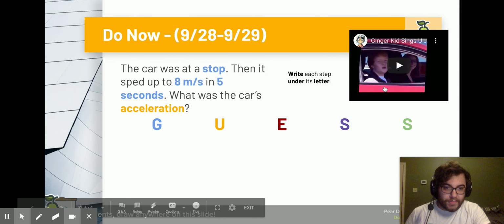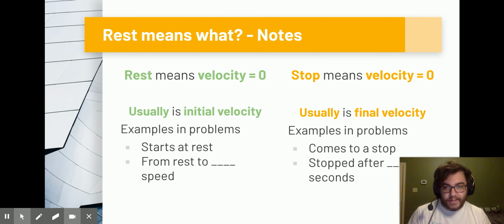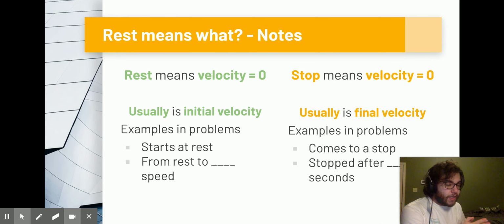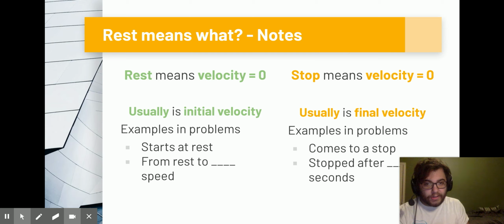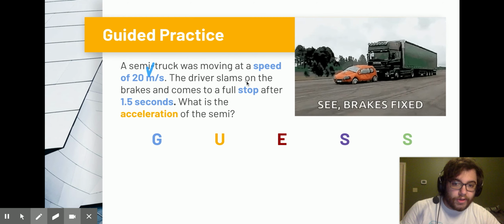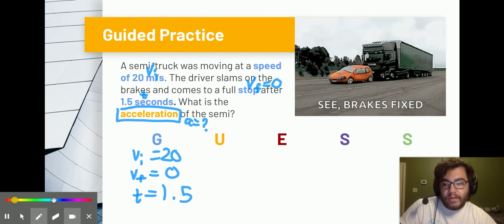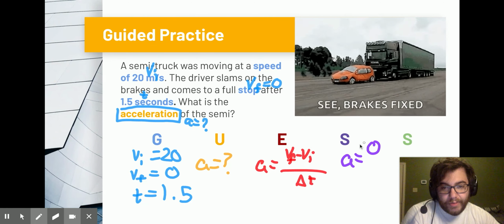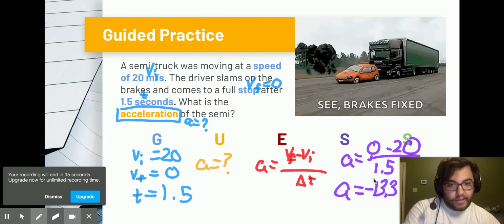What Does Rest Mean in Physics?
I had some fun with the sound effects this time around